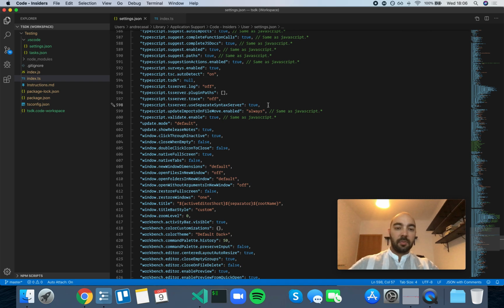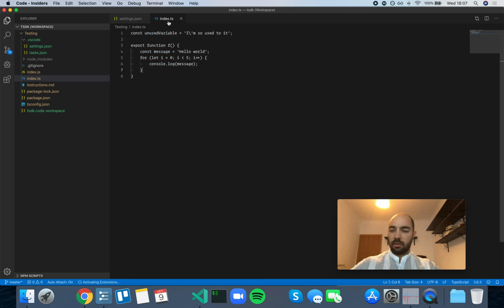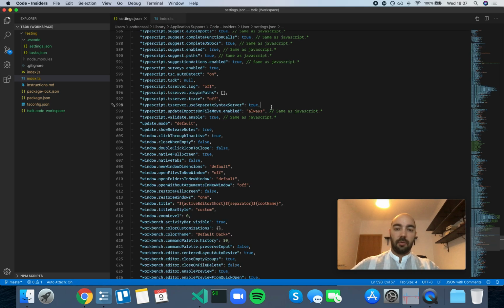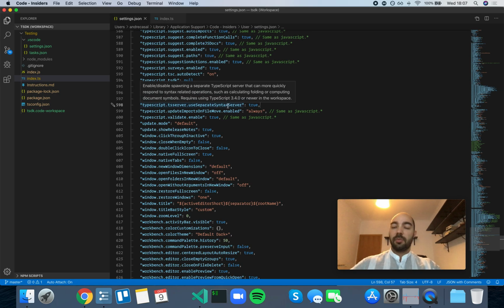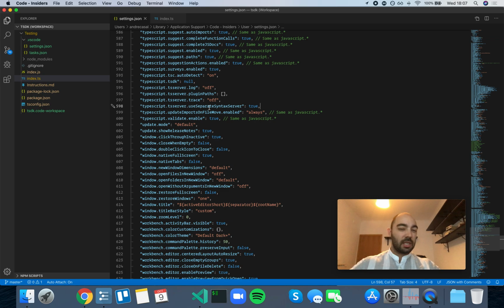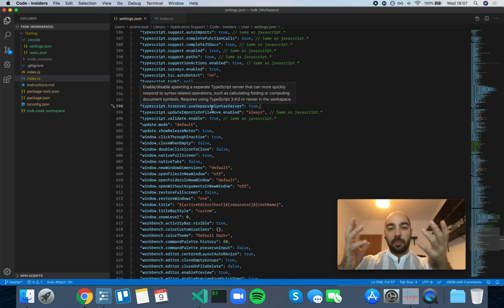VS Code Setting: typescript.tsserver.useSeparateSyntaxServer